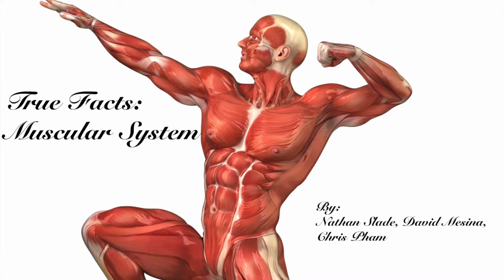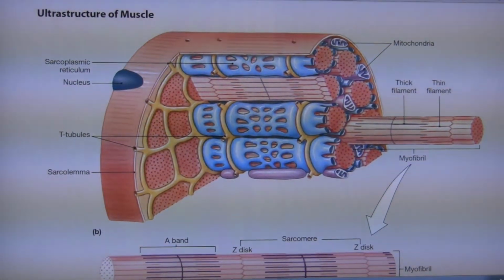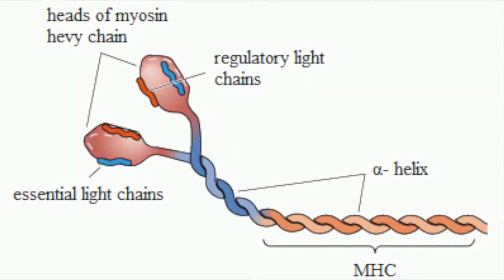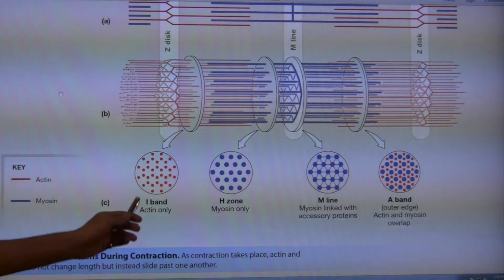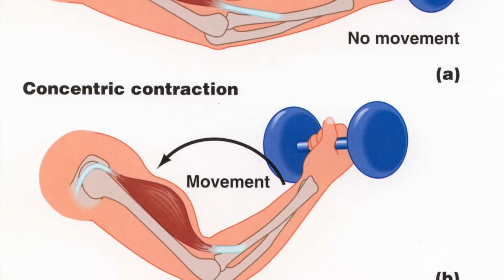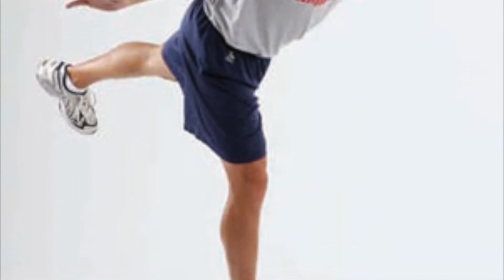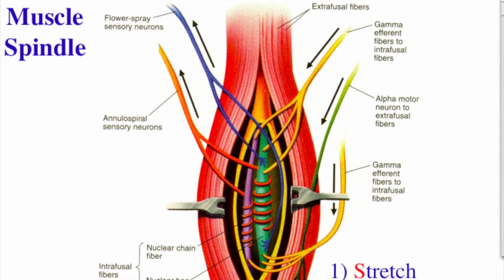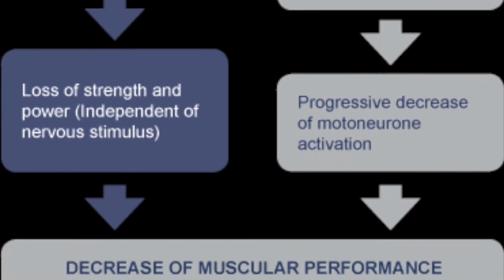True Facts: Skeletal Muscular System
Georgia Tech BMED 3100 Muscular System Video Project: Nathan Slade, David Mesina, Chris Pham